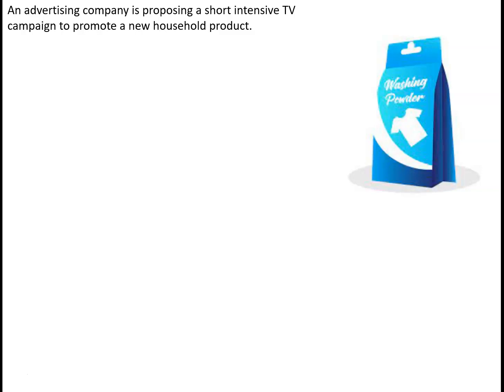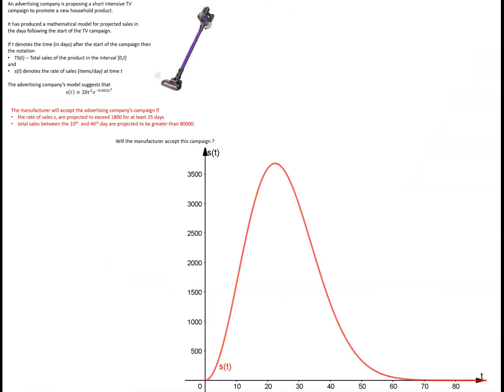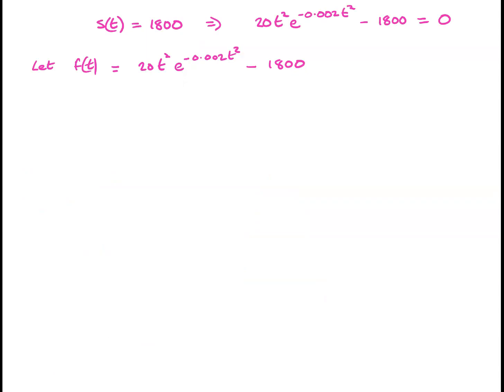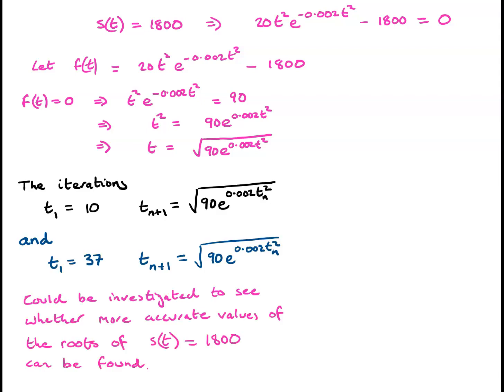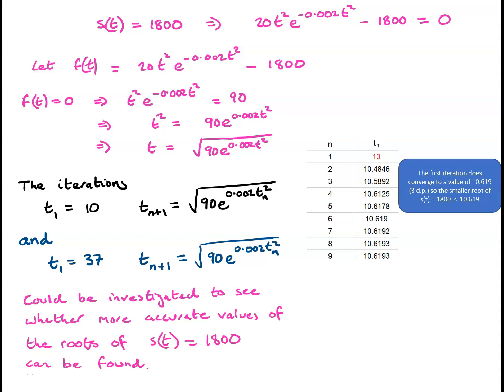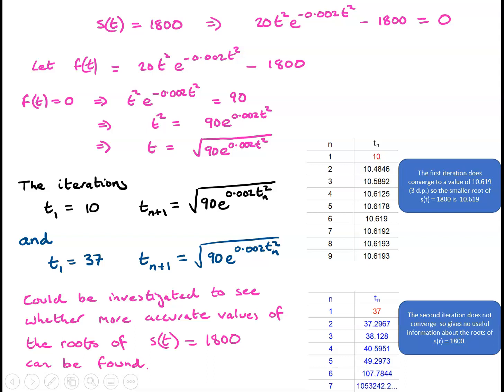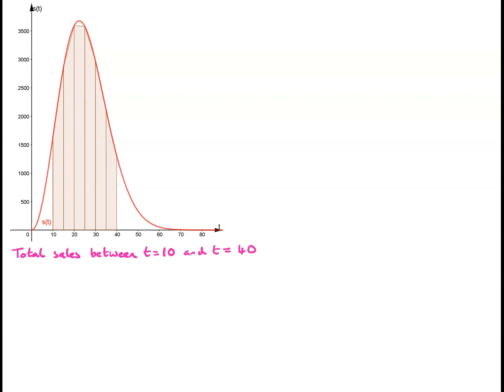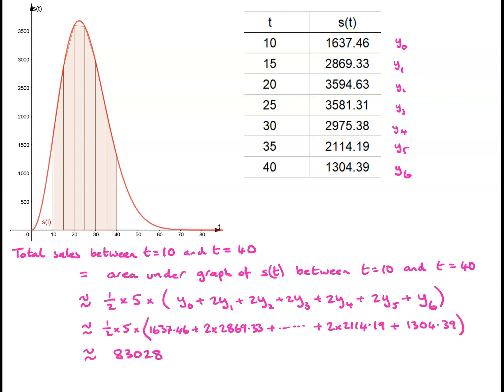M2 3 8b 5 Using Numerical Methods